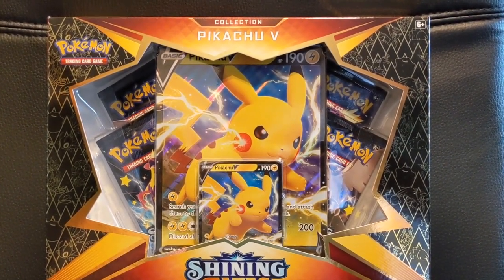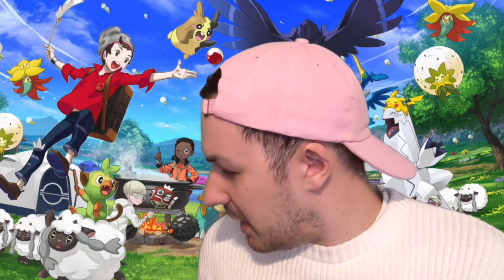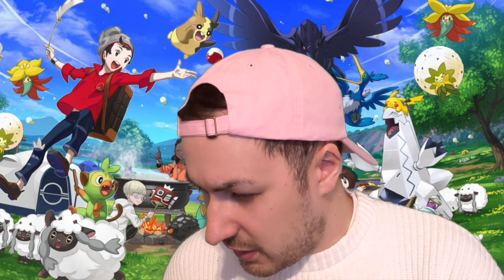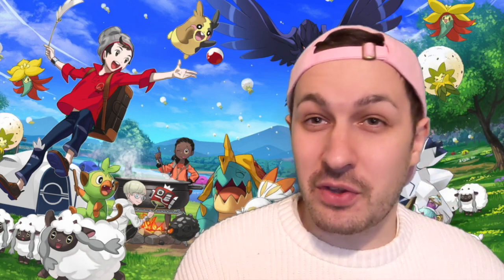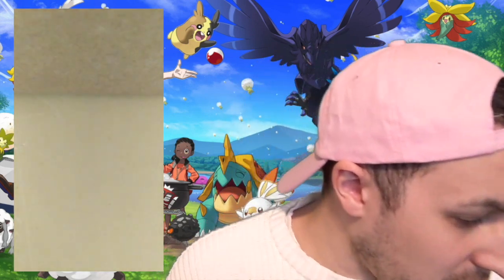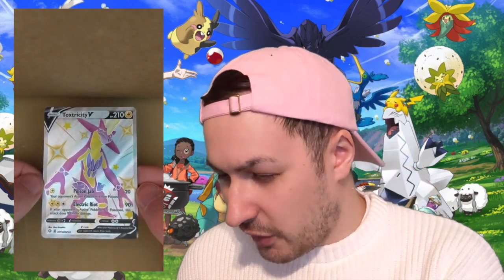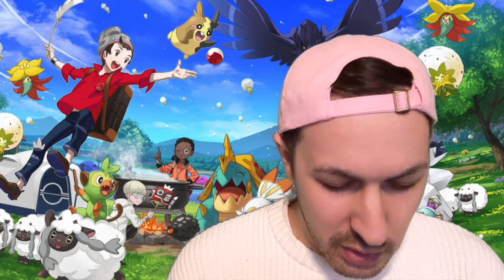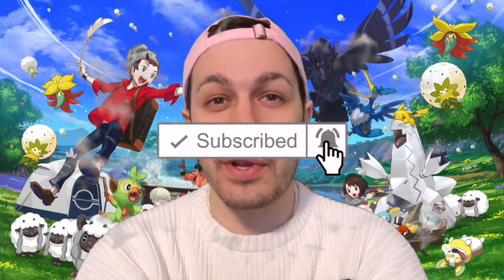Pokemon Shining Fates Mini Tins UK